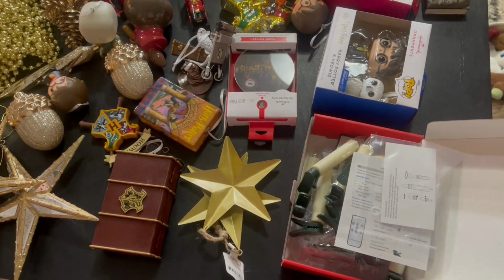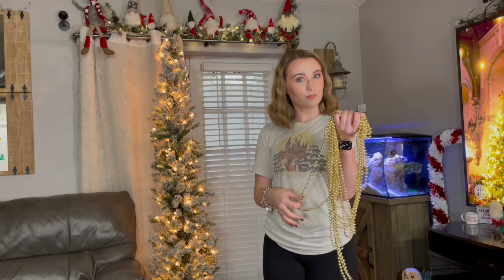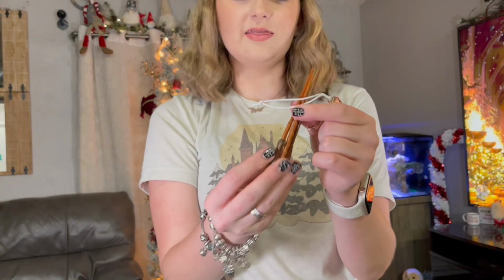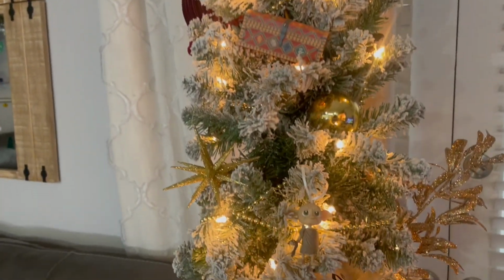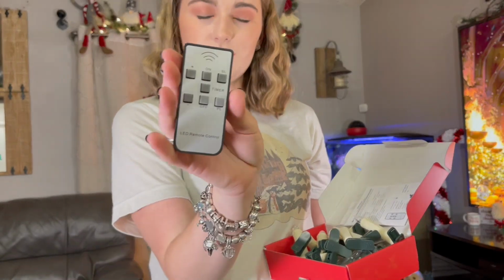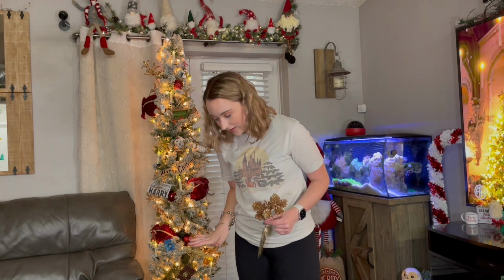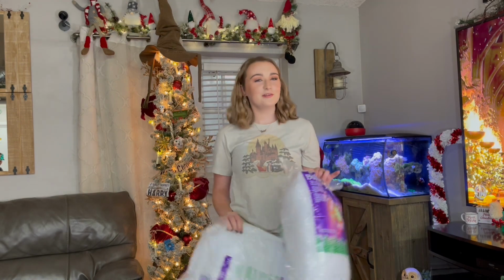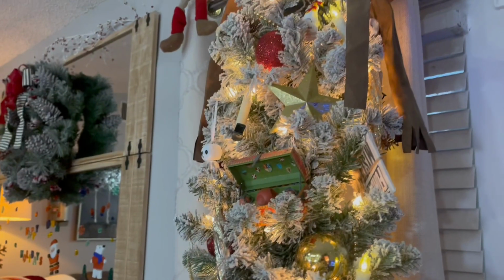Decorate With Me!|Harry Potter Christmas Tree 2022| TheDailyPotterWithTaylor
Hello my magical friends! Im so excited to put everything together and put it up with you! Definitely let me know what you think of it down below! Thank you guys so much for watching! See you soon with another video!

Here’s some of the things I talk about!

~Ornaments~
Stacked Harry Potter book ornament
Harry Potter Marauder’s map ornament
Golden Snitch Ornament
Light up hogwarts ornament
Hogwarts crest ornament
Harry Potter trolly with trunk and owl
Harry Potter quidditch
Harry Potter with owl
Harry Potter Funko ornament holding wand
Harry Potter holding ticket and hogwarts trunk
Dobby holding sock ornament
Hogwarts train ornament
Harry Potter order of the phoenix ornament

~Other things~
Floating candles
Blanket Snow
Sorting Hat
Gold Bead Garland

Edited by: Taylor Thomas

⚡️Where else can you find TheDailyPotterWithTaylor?!